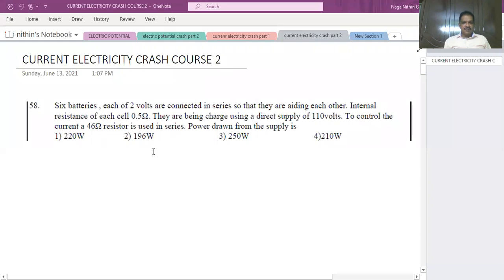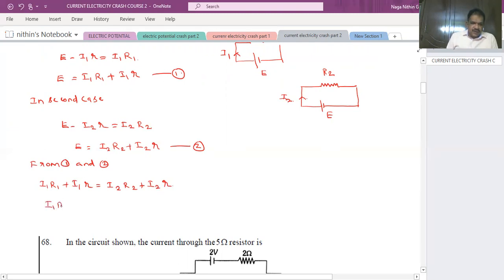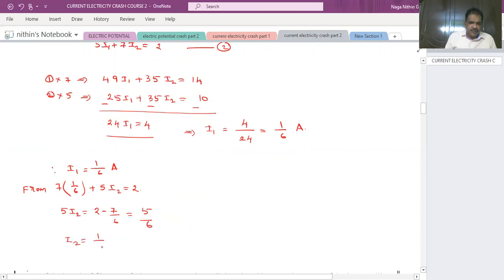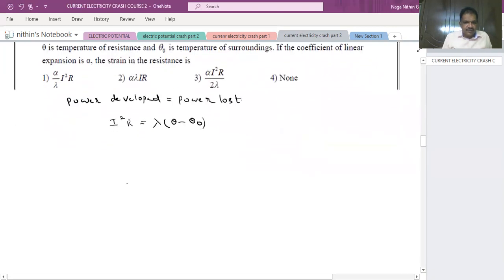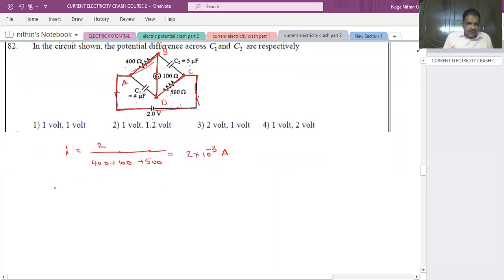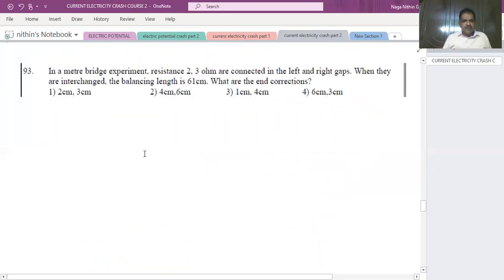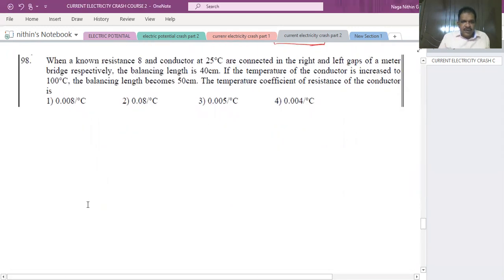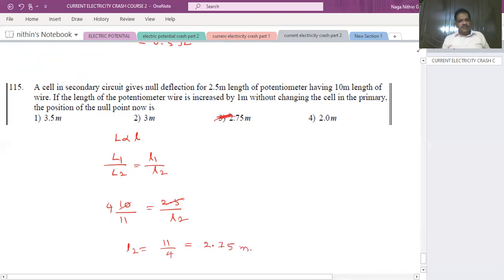Current Electricity crash course part 2